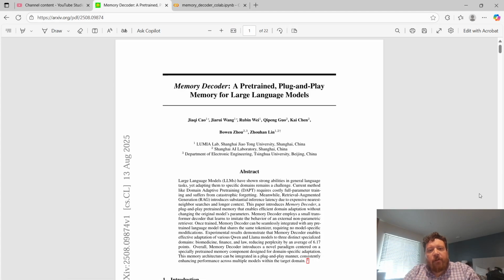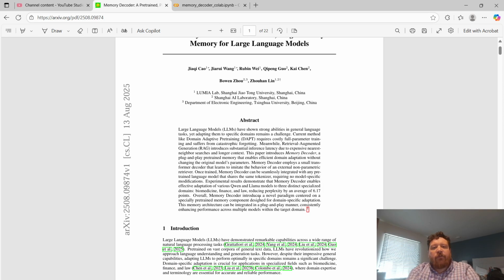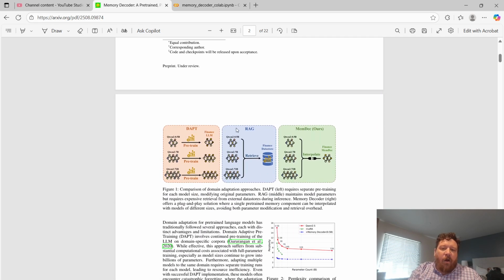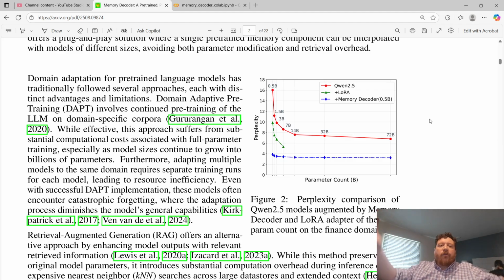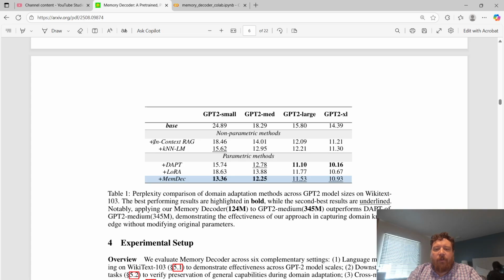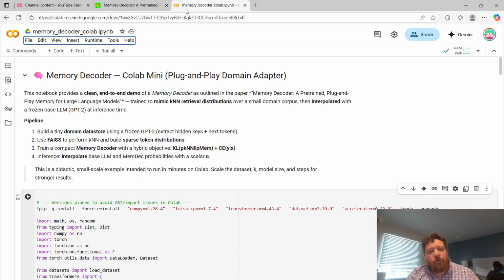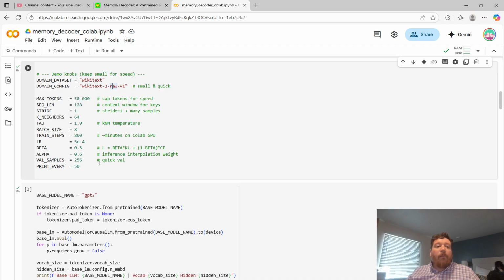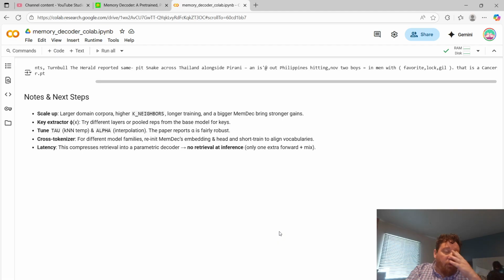Memory Decoder: A Pretrained, Plug-and-Play Memory for Large Language Models